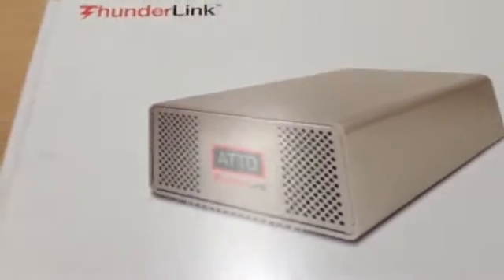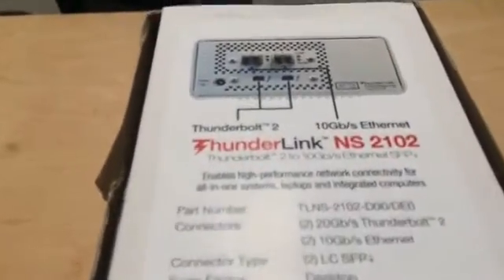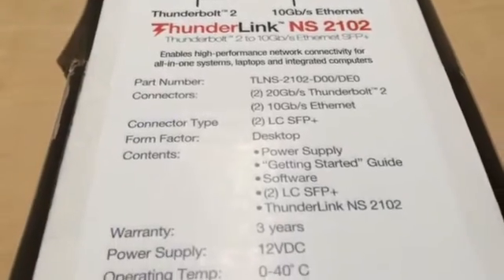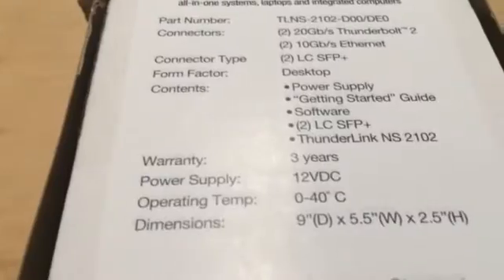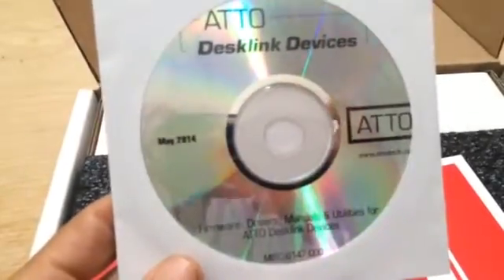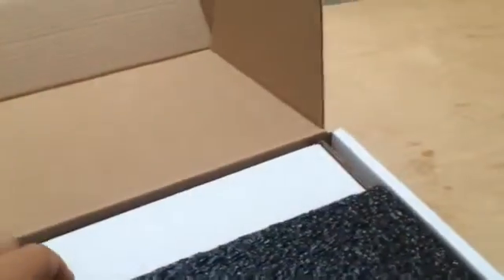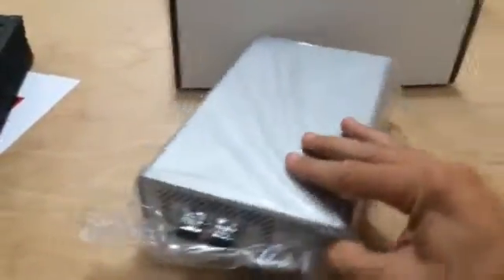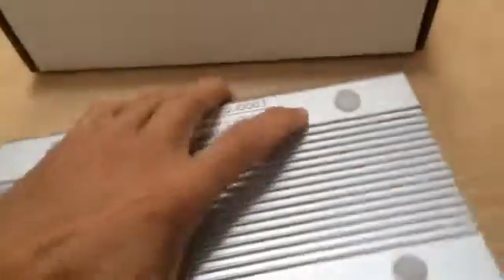Atto Thunderbolt 2 to 10GbE Adaptor 2102 Thunderlink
Atto Thunderlink 2102

2 x Thunderbolt 2 interfaces
2 x 10GbE  SFP

Thunderbolt 2 = 20Gbps

Great for video production SANs with Avid or FinalCut or Adobe Premiere.